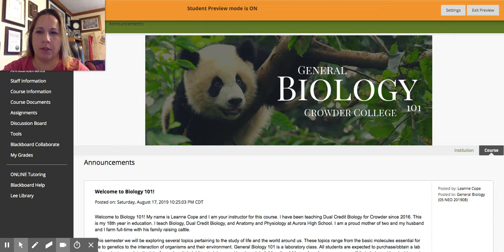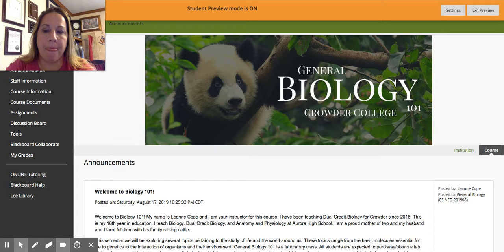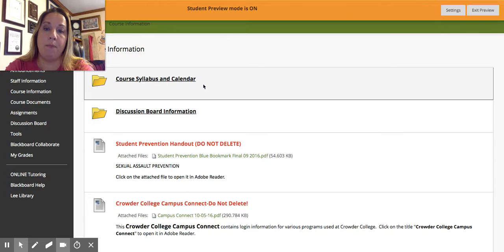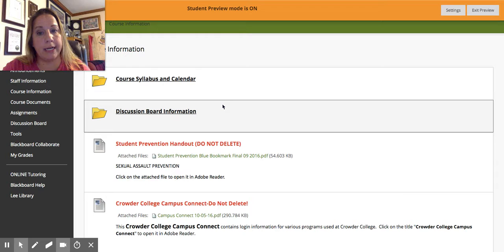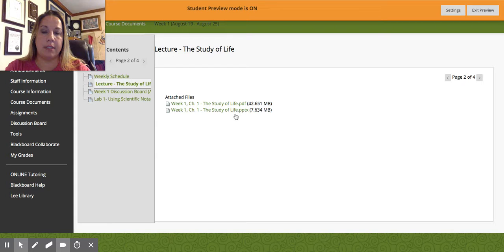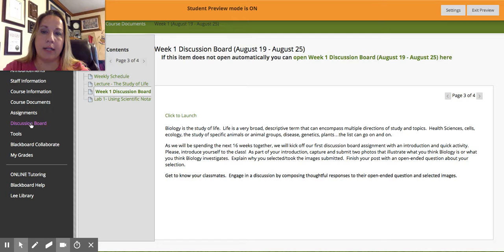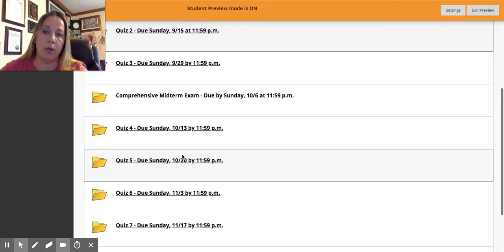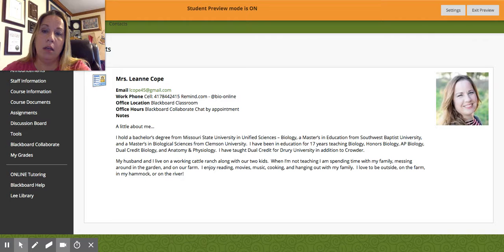Announcements – General Biology (05 NEO 201908)